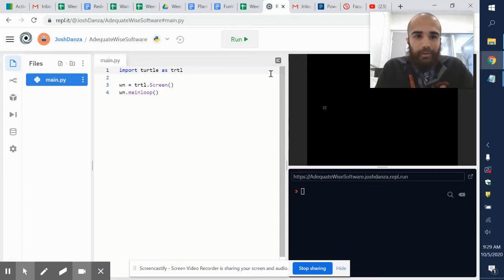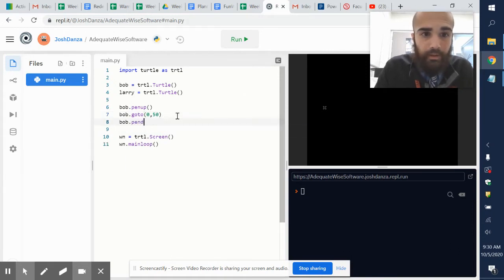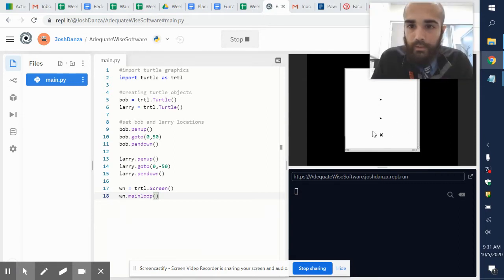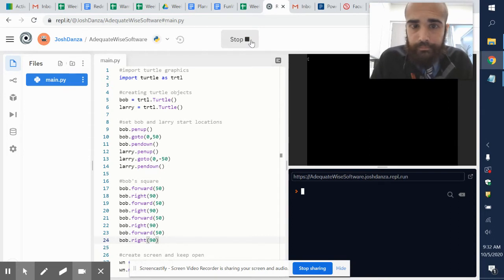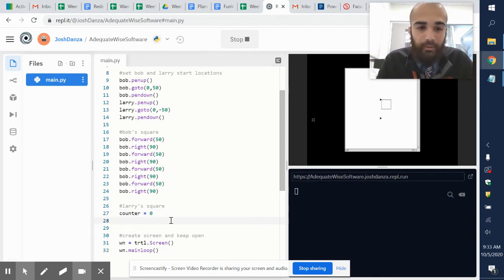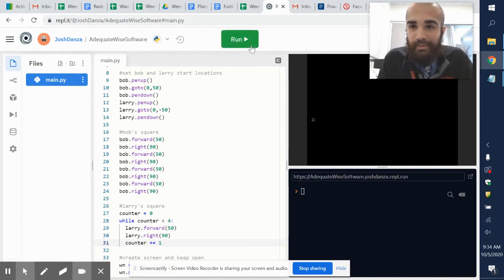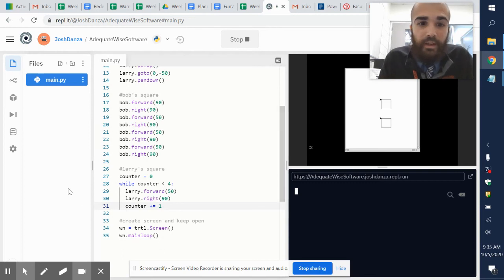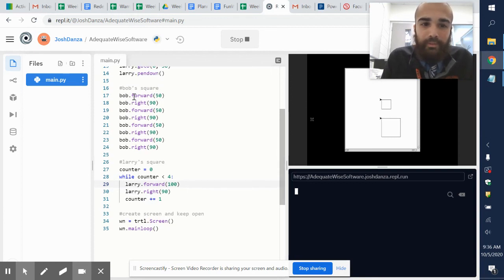while Loops | Python Graphics With Turtle